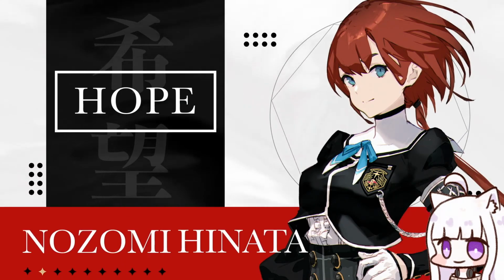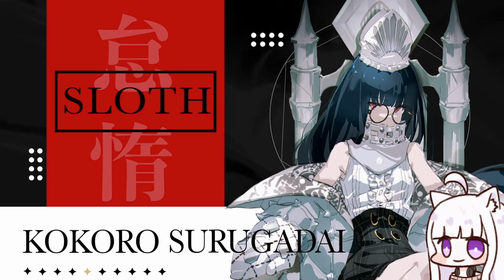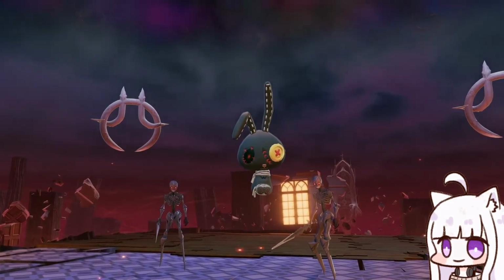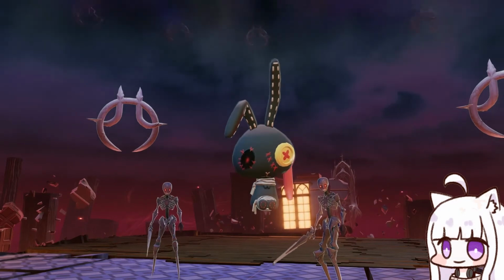MONARK - Preview with Nyanco Channel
Nyanco's Comments :
It's a pretty interesting anime JRPG. For beginners to RPGs puzzles can prove difficult, but the unique combat system & excellent voice acting will make the player more immersed in the game. Score: 84

Game Overview :
Could you face yourself and the threats around you to save the ones you love? Shin Mikado Academy is engulfed in a madness-inducing Mist, and only you can save everyone inside. Develop your Ego to break the pacts set by the Pactbearers and remove the corrupting Mist.